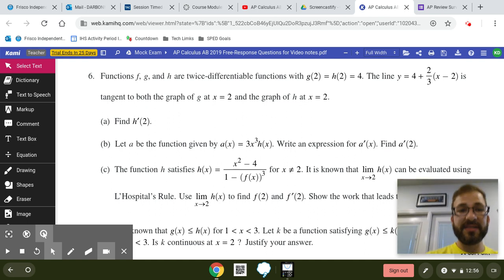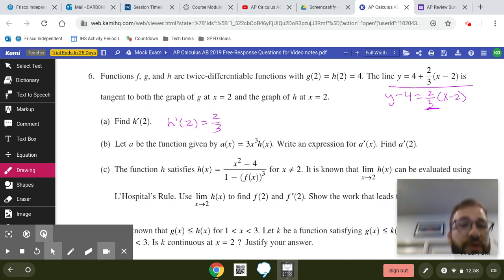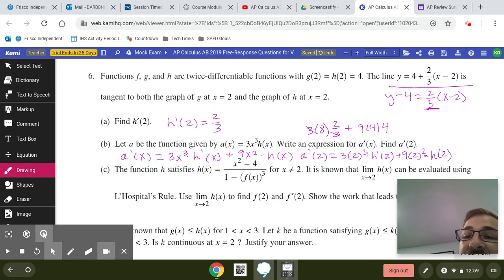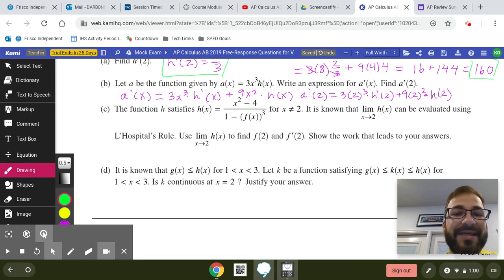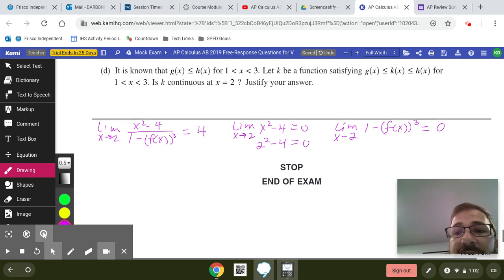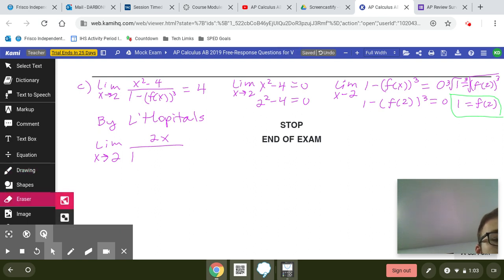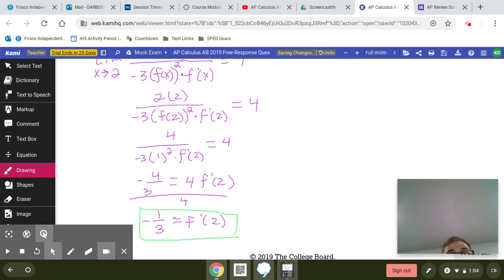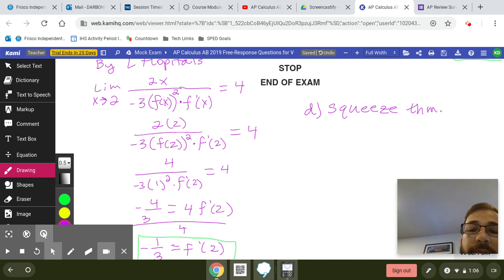2019 Mock Exam FRQ 6